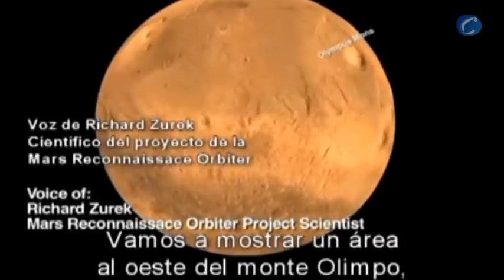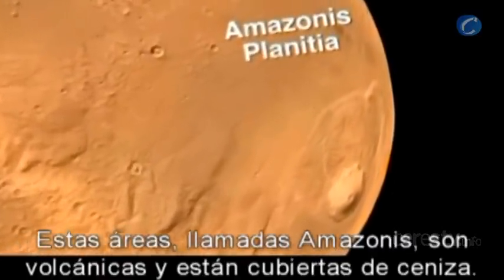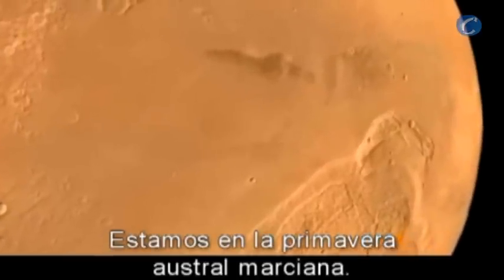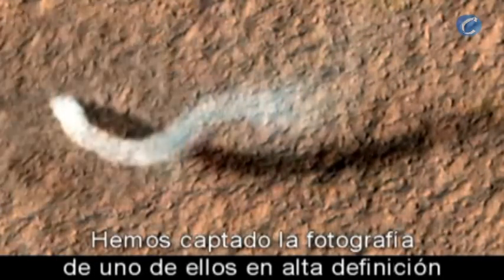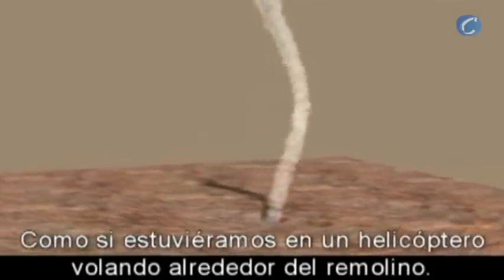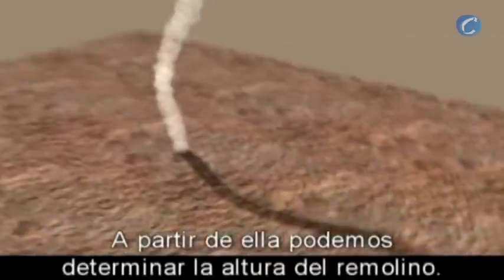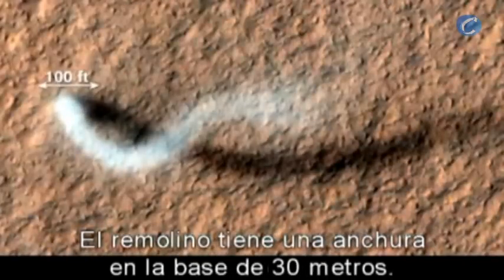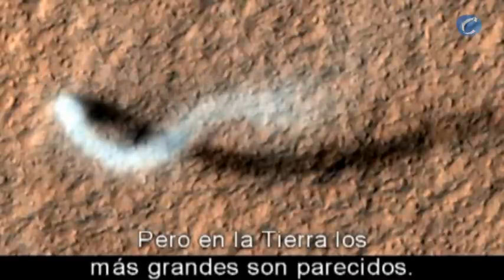La NASA recrea un espectacular tornado en Marte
Redacción, 28 de marzo (CERESTV.info)

Richard Zurek, científico de la Mars Reconnaissace Orbiter, explica cómo se forman los remolinos gigantes en Marte. Uno ha sido fotografiado cerca del Olimpo, el volcán más grande del Sistema Solar.